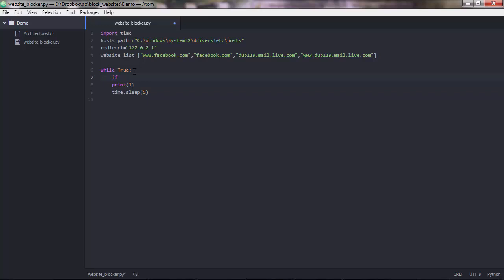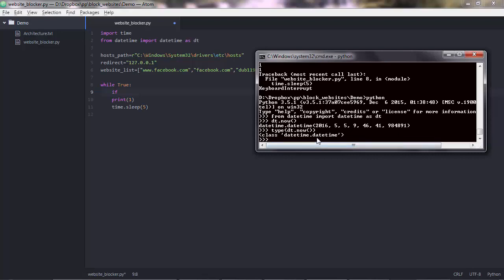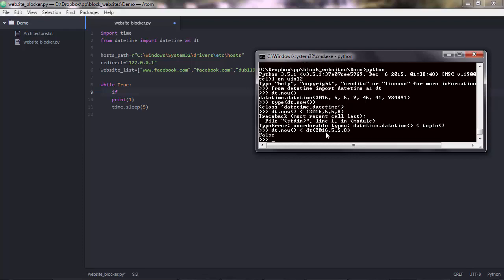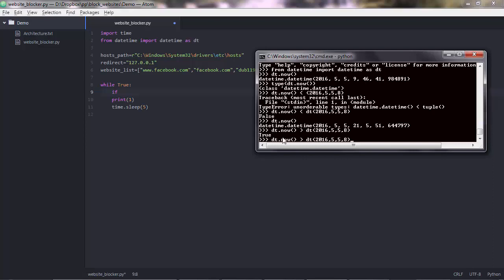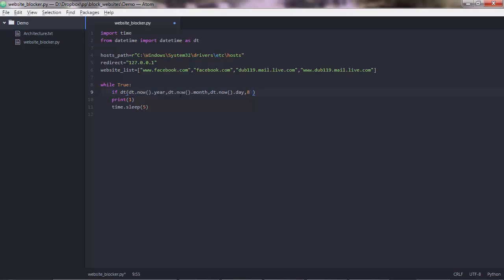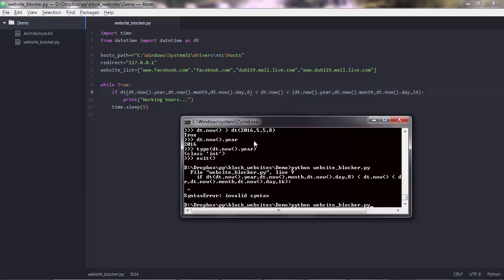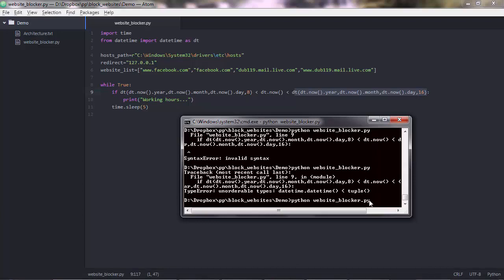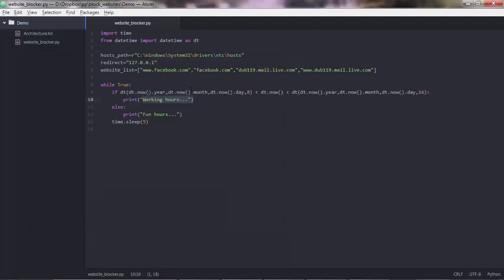How to set up the Infinite Loop in python.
In this video tutorial, you will learn how to set up an infinite loop in Python. An infinite loop is a loop that runs continuously until it is explicitly stopped. This can be useful in a variety of applications, such as creating a program that runs continuously in the background.

The video will start by introducing the concept of an infinite loop and its various use cases. Then, you will be guided through the process of setting up an infinite loop in Python using a while loop. You will also learn how to use conditionals and time delays to control the behavior of the loop.

Throughout the video, the instructor will provide clear explanations and example code to help you understand the concepts and apply them to your own Python projects. By the end of the video, you will have a solid understanding of how to set up an infinite loop in Python and be able to use this knowledge to create your own custom applications.